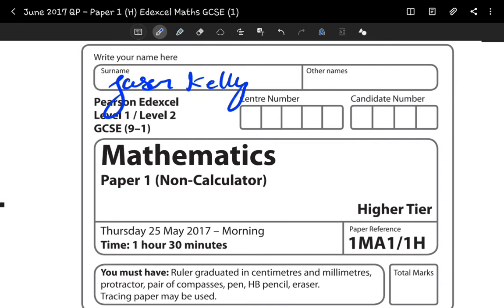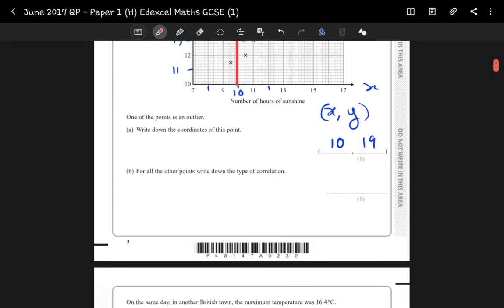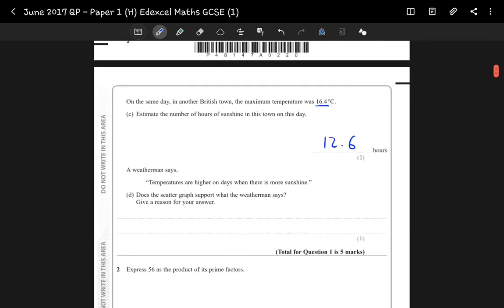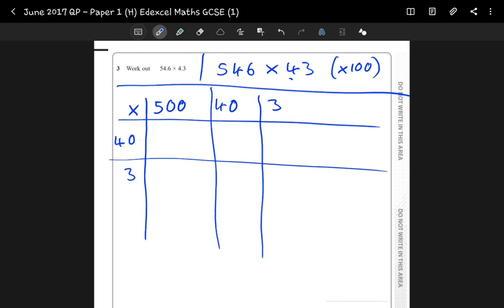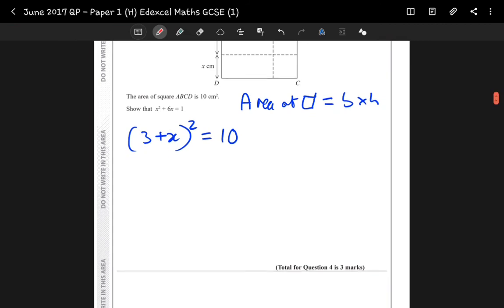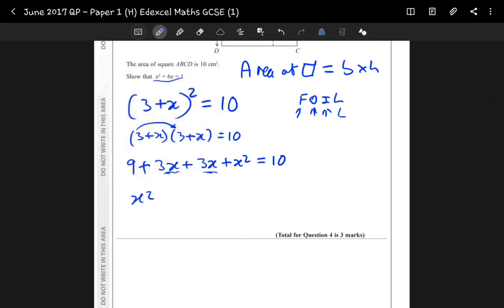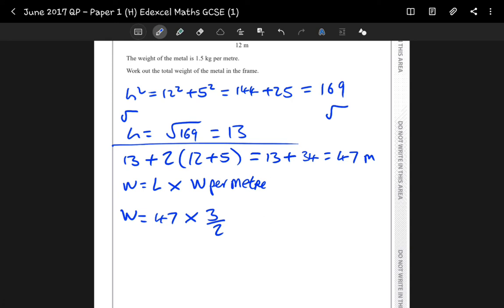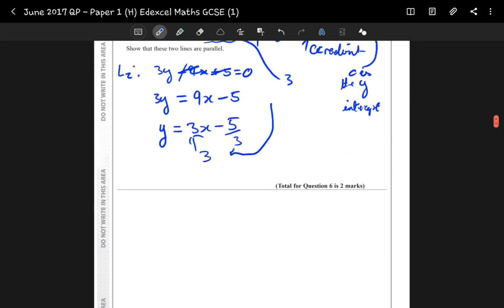GCSE June 2017 Maths higher tier